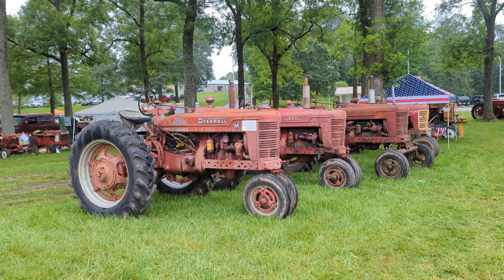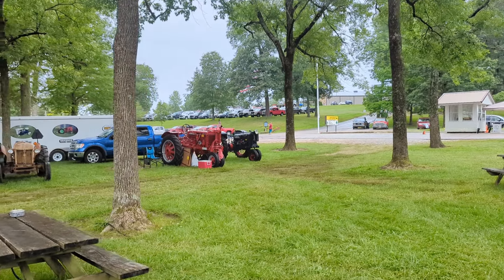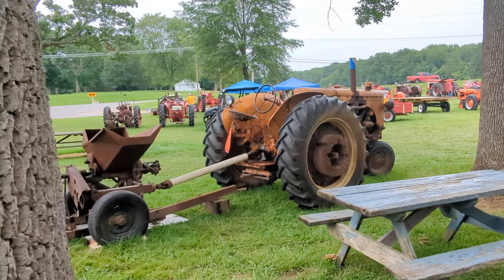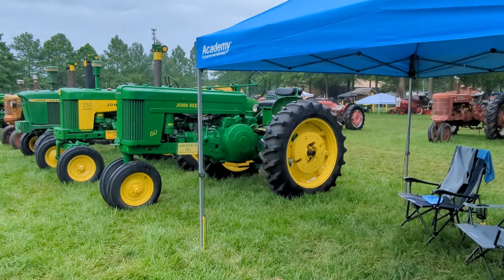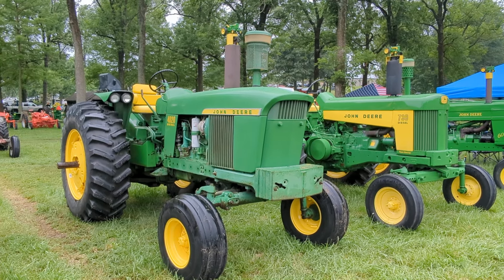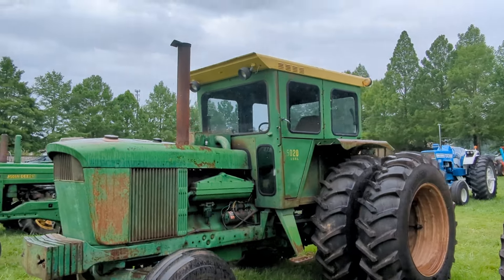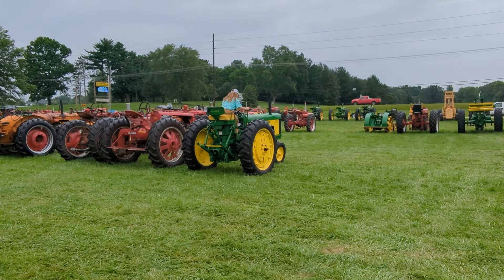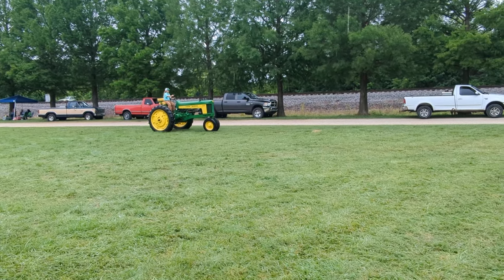Southern Indiana Antique Machinery Show Classic Tractors part 2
Lots of John Deere in this episode, but some Farmall and Case as well.